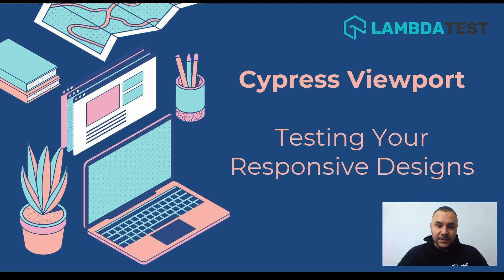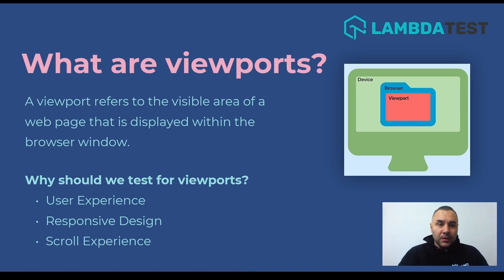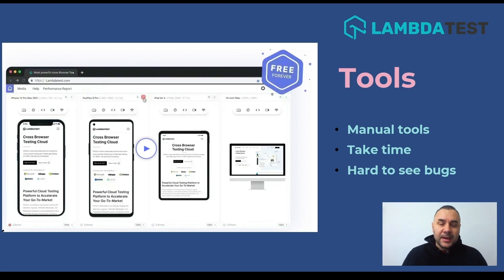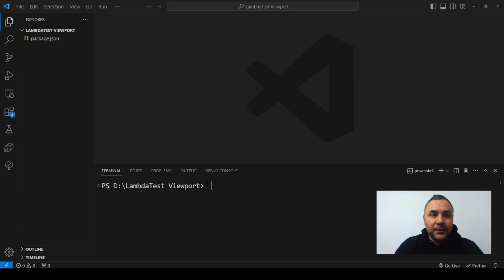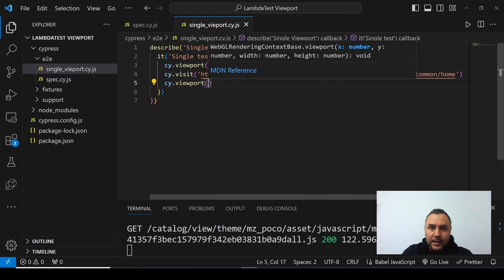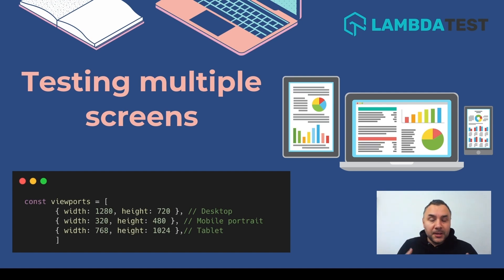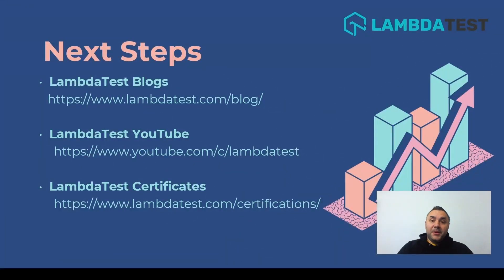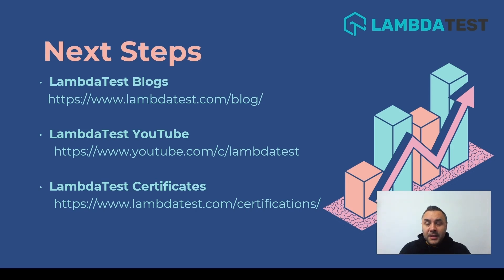How To Use Cypress Viewport For Responsive Testing | Cypress Advanced Tutorial | LambdaTest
Learn about Cypress viewport in this easy-to-follow video guide – perfect for beginners! Start FREE Testing

📢 Watch this Cypress Advanced Tutorial by 𝐈𝐨𝐚𝐧 𝐒𝐨𝐥𝐝𝐞𝐫𝐞𝐚 (@ResterTest), Cypress Ambassador and Lead QA at blu BEYOND GmbH. This tutorial helps you master Cypress viewport, the key to automating the mobile web view of an application using Cypress. Whether you are testing on a compact mobile device or a spacious desktop monitor, Cypress offers built-in commands that allow you to assess your designs' responsiveness precisely.

By the end of this video, you can seamlessly incorporate viewport testing into your Cypress automation workflow, ensuring an optimal user experience across diverse device viewports.

What is a Viewport?

A viewport refers to a web page's visible area displayed within the browser window. It represents the portion of the web page that a user can see without scrolling. Viewport dimensions are determined by the user’s device screen size and resolution. It can vary depending on the size and dimensions of the screen and is scaled to fit different device screens.

📍What is viewport in Cypress?
📍Cypress Installation

𝐕𝐢𝐝𝐞𝐨 𝐂𝐡𝐚𝐩𝐭𝐞𝐫𝐬 👀
00:00 - Introduction and agenda
03:18 - Install and start Cypress
07:40 - Add viewport and presents
12:13 - Multiple viewports
18:06 - Device orientation
20:15 - Overwrite configuration
23:56 - LambdaTest cloud integration
28:21 - End

 𝐑𝐞𝐥𝐚𝐭𝐞𝐝 𝐁𝐥𝐨𝐠𝐬📝